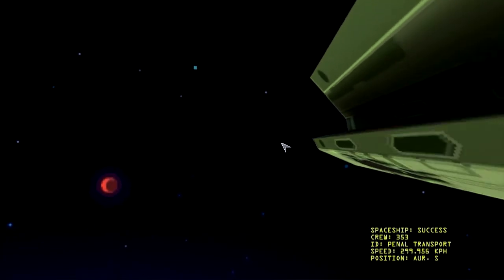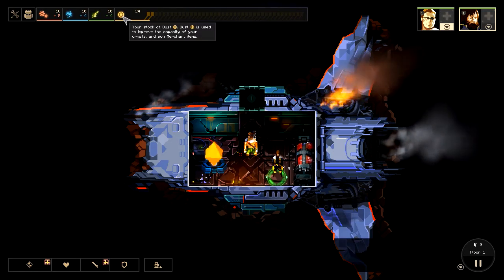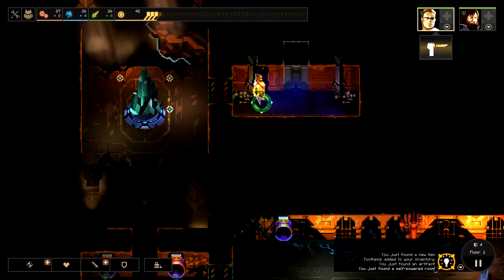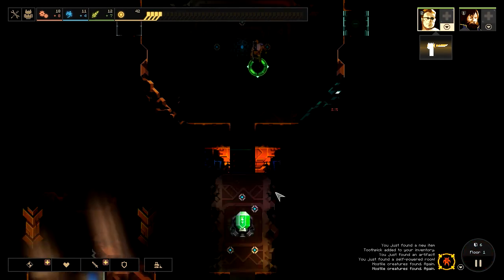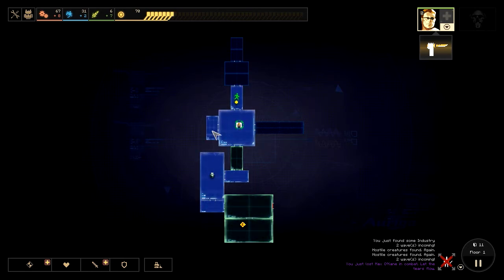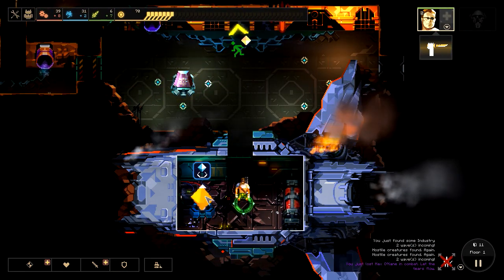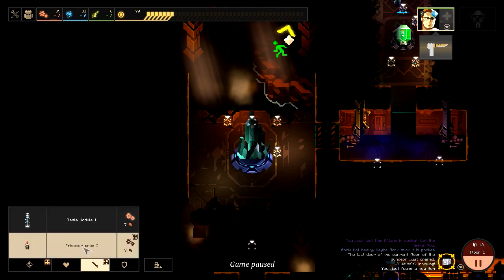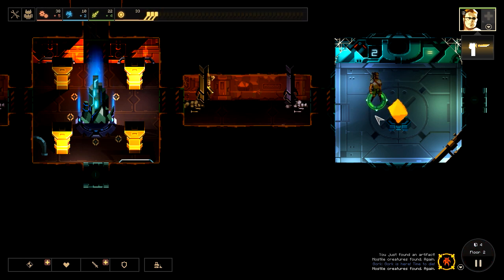Dungeon of the Endless - Let's Play Review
What bad luck! On a prison ship, that is destroyed, but make it to the escape pod only to end up at the bottom of a deadly multi-level dungeon! What are the odds. Very slim of making it out alive is this entertaining and addictively hard rogue-like with some tower defense aspects.